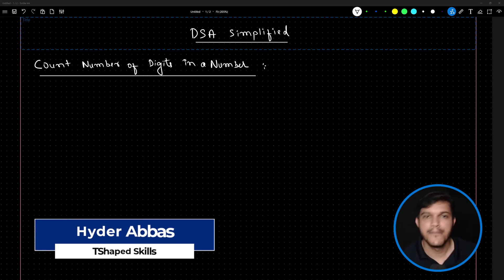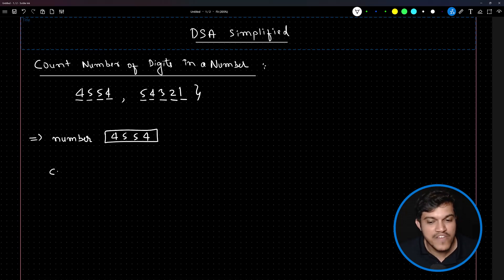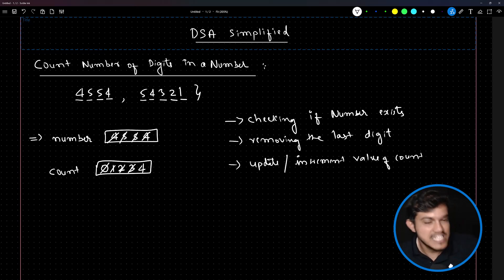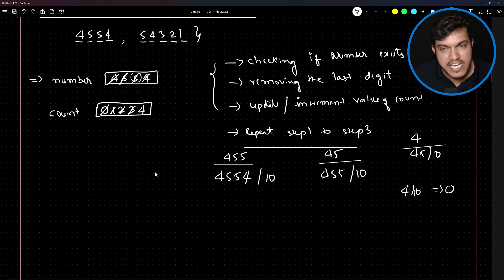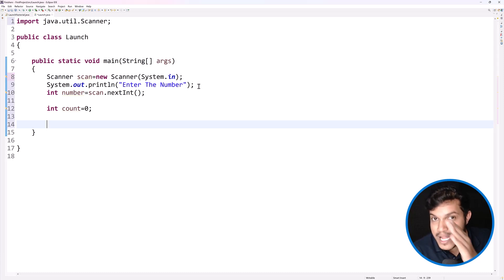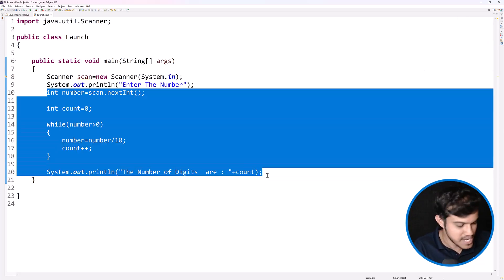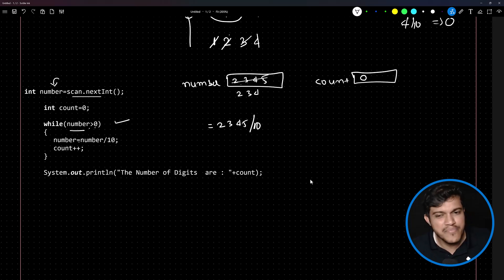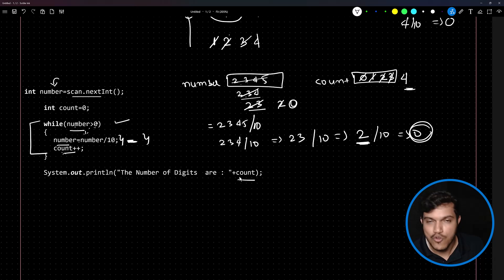Calculate the Number of Digits in a Number Using Java | DSA Simplified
In this video, we’ll learn how to calculate the number of digits in a given integer using Java. This fundamental concept is useful in various programming scenarios and helps strengthen your understanding of Java.

What You’ll Learn:
How to determine the number of digits in a number.
Implementing the solution using an iterative approach.
Understanding user input and basic validation in Java.
Code Walkthrough:
I will guide you through the Java code, explaining each part of the program, including how to use loops and handle user input to count the digits.

Note:
This program works for positive integers. For negative numbers or other variations, we can explore additional methods in future videos!